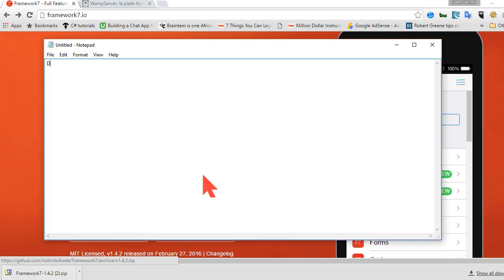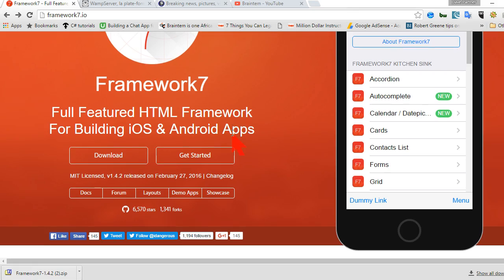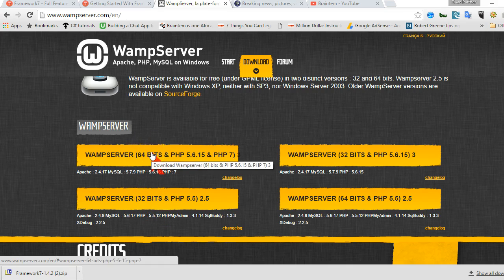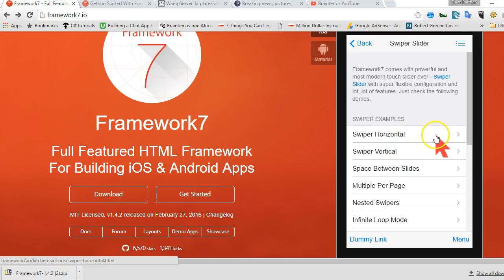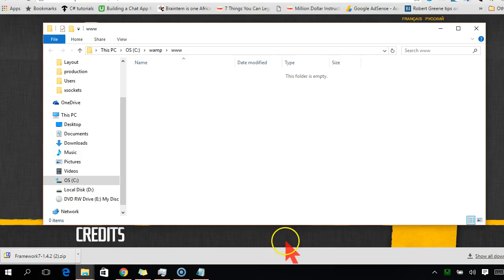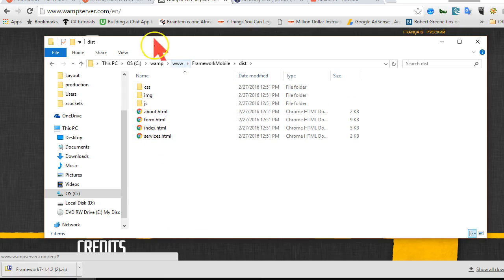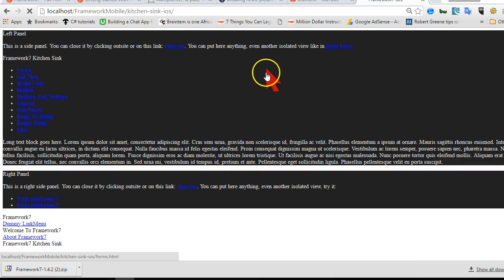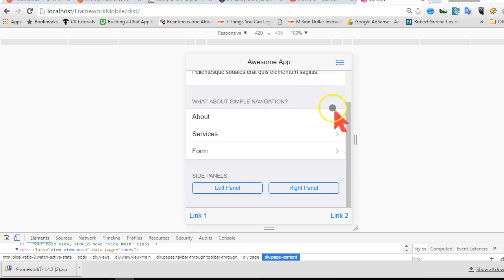Framework7 Mobile app Tutorial 1 Introduction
and signup for more videos like this